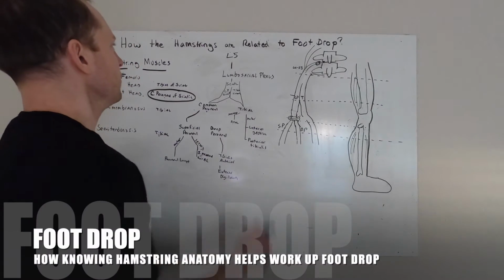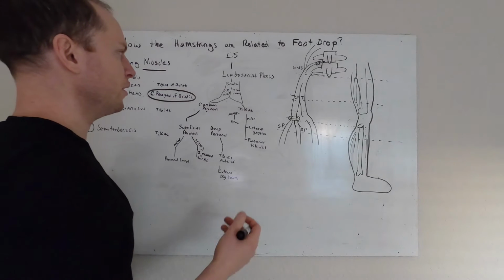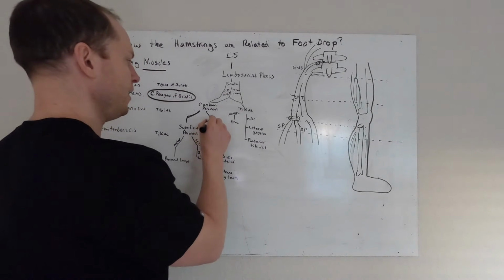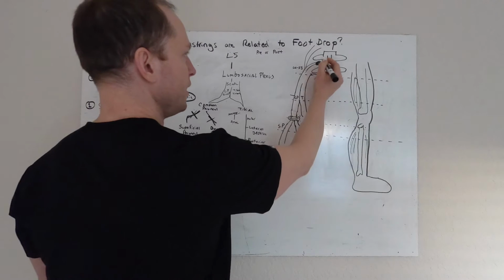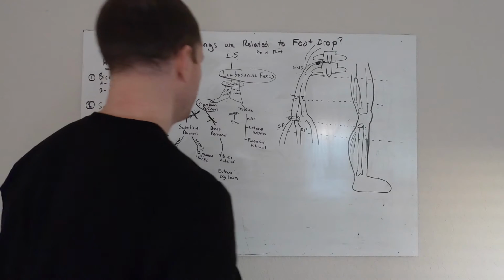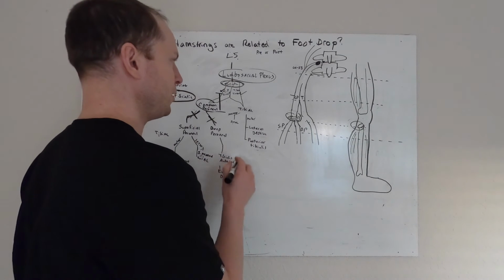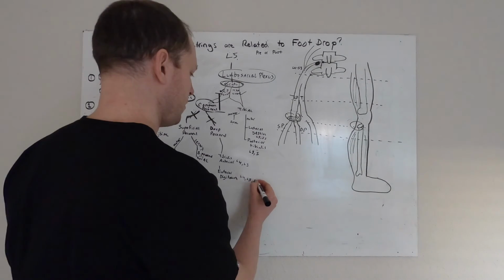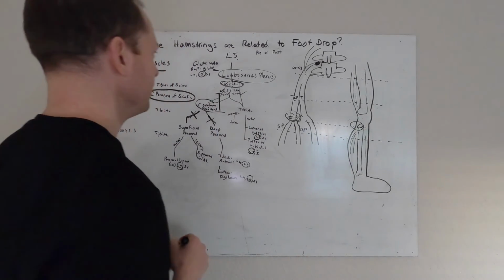How does Hamstring Anatomy Help with Foot Drop Workup?